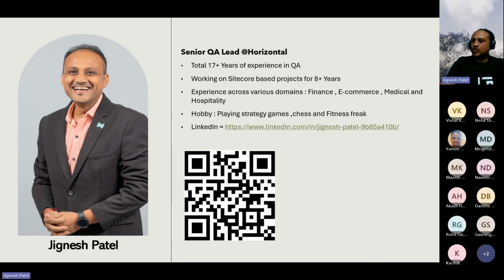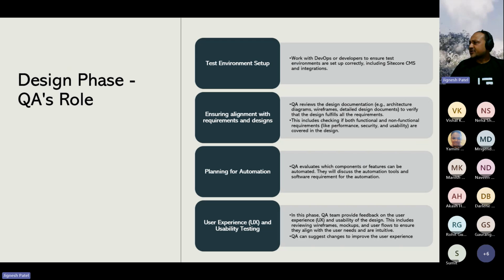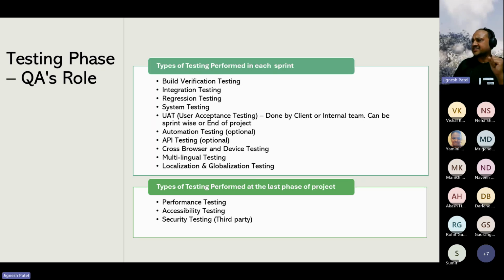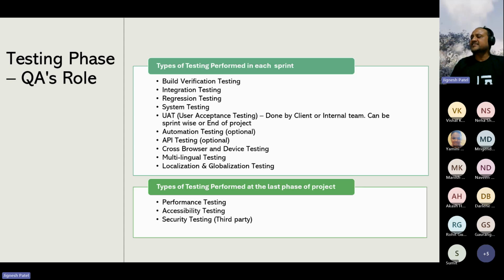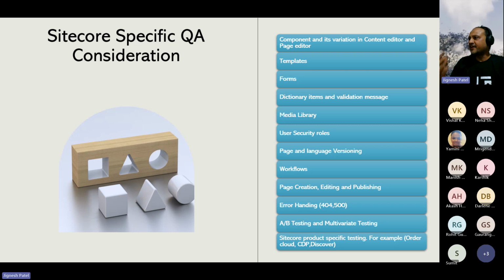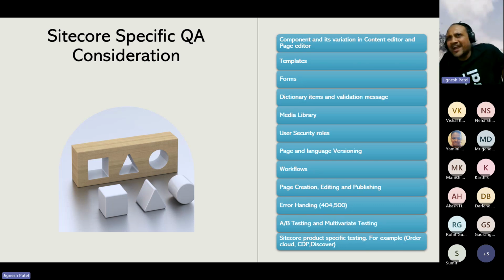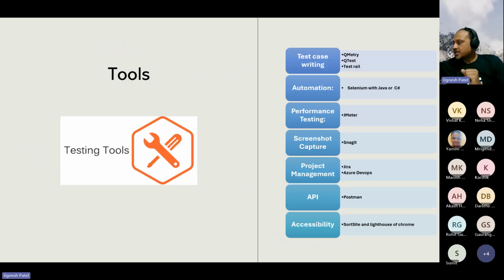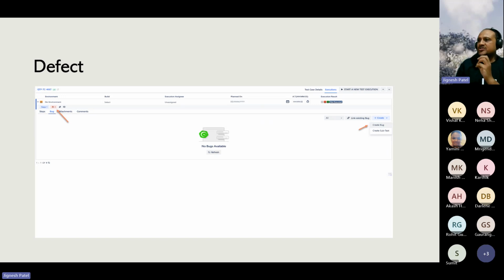SUGHYD Virtual Meet on 30th January 2025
Schedule:
- Talk by Jignesh Patel on "QA Roles & Responsibilities in a Sitecore-Based Project and Best Practices".

Agenda:
Overview of Software Development Lifecycle (SDLC)
QA's Role in Each Phase of SDLC for Sitecore Projects
Sitecore-Specific QA Considerations
Best Practices
Tools used
Q&A